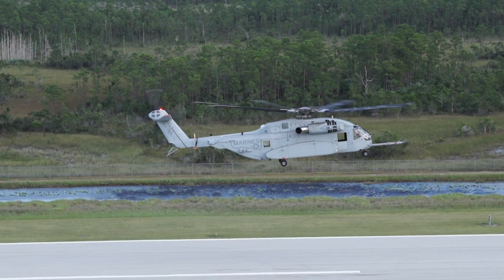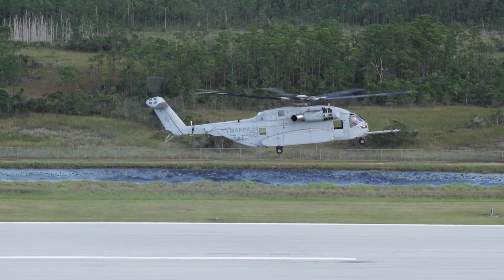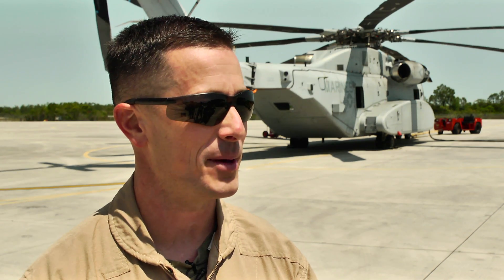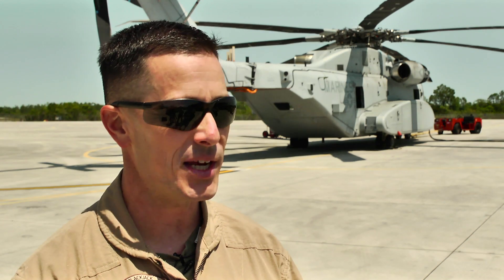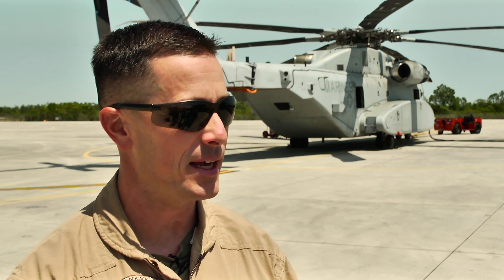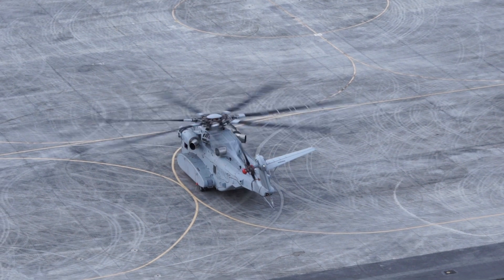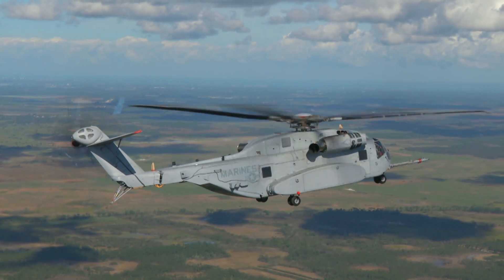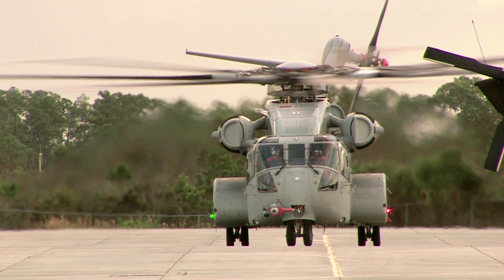CH-53K Helicopter: Chronicles from the Cockpit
Pilots from Sikorsky and the U.S. Marine Corps describe the current flight test program and explain how the CH-53K ‘King Stallion’ helicopter feels during flight. The CH-53K is designed with state-of-the-art digital tools that reduce program risk and pilot workload, and increase mission flexibility and safety.